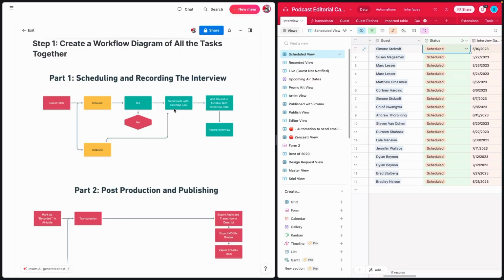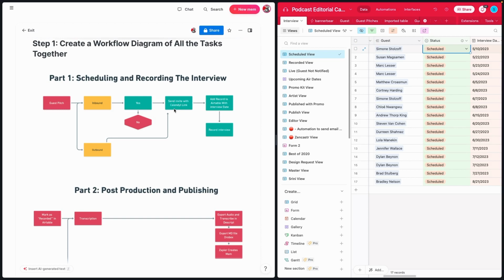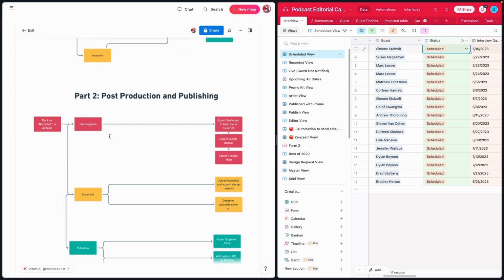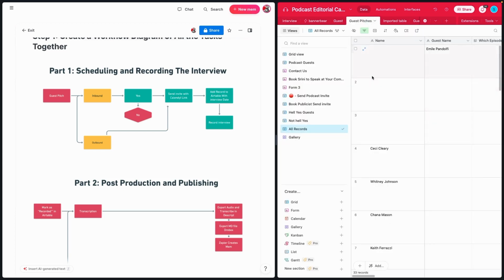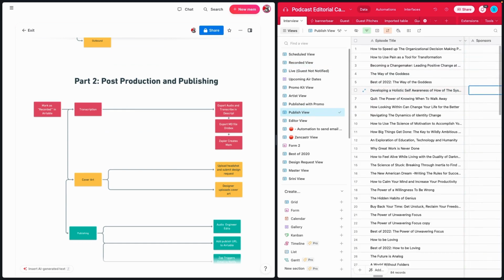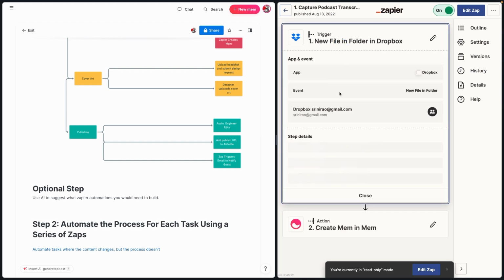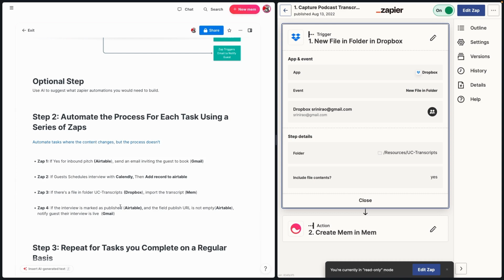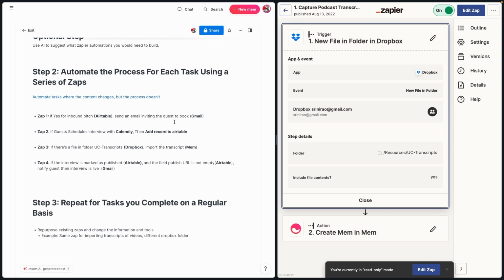Supercharge Your Workflow: Design Efficient Systems with Mem.ai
In this tutorial, we will show you how to design systems for workflow optimization using AI tools like chat GPT. We'll cover the importance of documenting your process, identifying tools, information, people, and process involved in completing a task. Then, we'll provide an example of how to connect all of these to create a system for workflow optimization. We'll walk you through the process of creating a workflow background of all your tasks and how they work together. We'll also explain how to use AI to automate your workflow and achieve efficiency improvements, cost reductions, and quality enhancements. Follow our step-by-step guidance to effectively incorporate AI and automation into your workflow and create at the speed of thought.